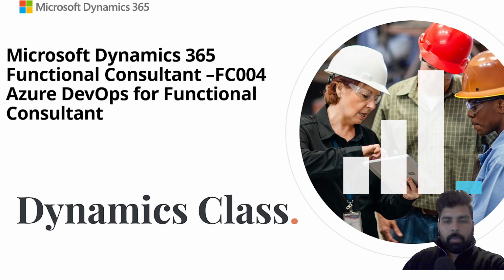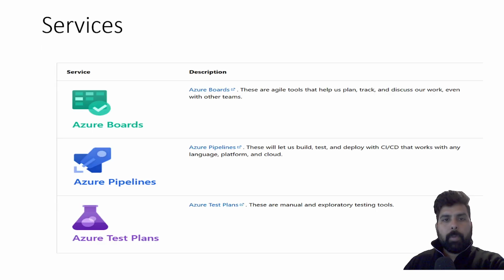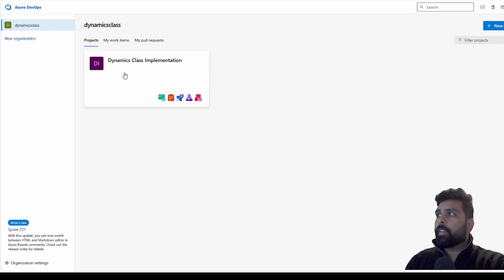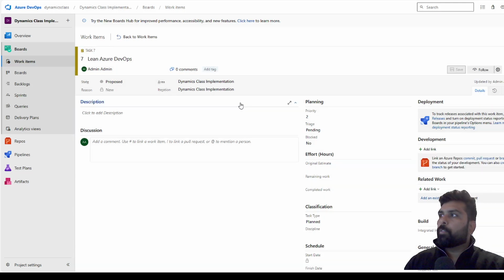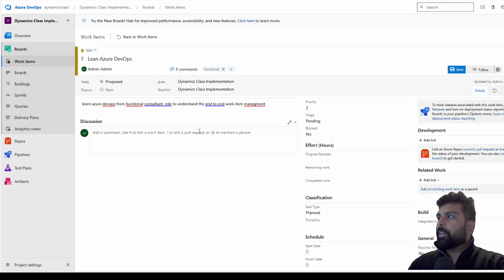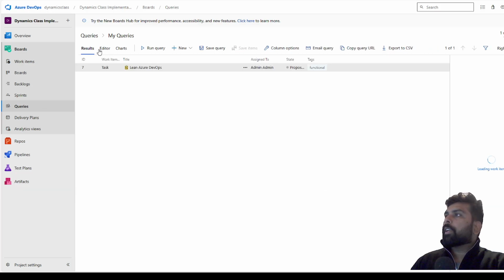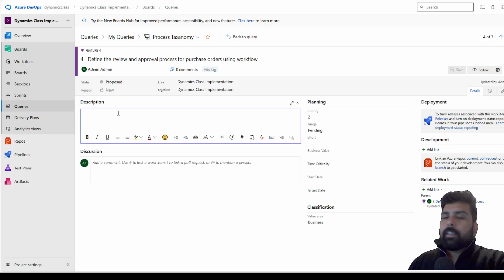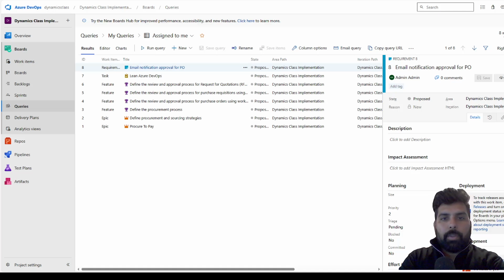Part-4: Azure DevOps for Functional consultant: Learning Path to Become Functional Consultant:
To delve deeper into the skill set of a functional consultant, feel free to explore the entire playlist by clicking

Welcome to the next video on “Learning Path to Become Functional consultant” series.
This is the next part on requirement gathering process (Preparation for requirement gathering step).

Azure DevOps is a crucial tool that every functional consultant should acquaint themselves with and grasp its fundamental concepts.
Its importance lies in streamlining collaboration, enhancing efficiency, and ensuring a seamless project lifecycle. Functional consultants leverage Azure DevOps to manage and track work items, including tasks, requirements, and bugs. The tool facilitates comprehensive visibility into project progress and team activities, fostering effective communication and coordination.
So, watch this video to learn more about this.

If you're navigating the journey toward becoming a functional consultant, this series can be beneficial, regardless of the specific product you're exploring (be it D365 F&O, CE, BC, or any other ERP).